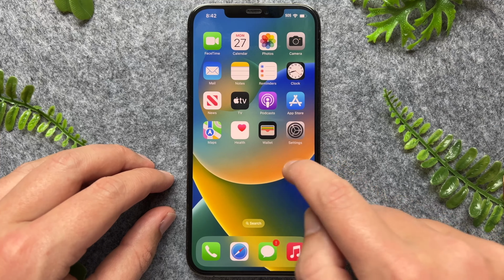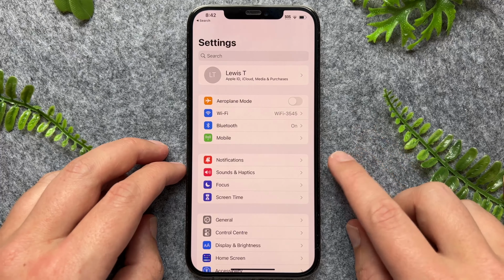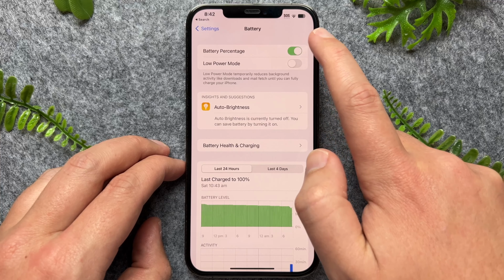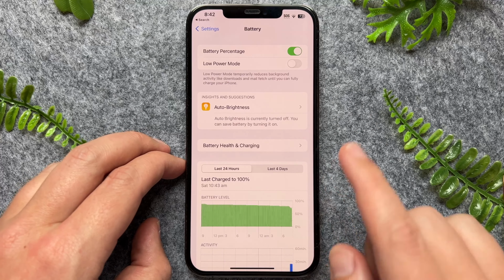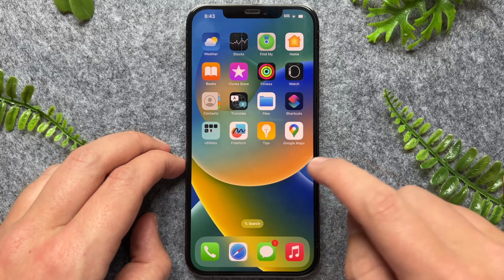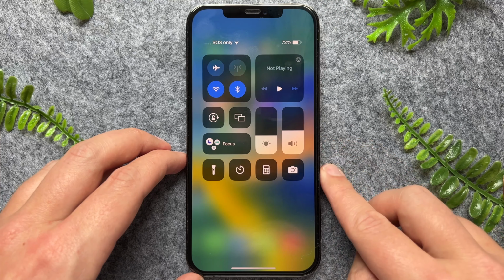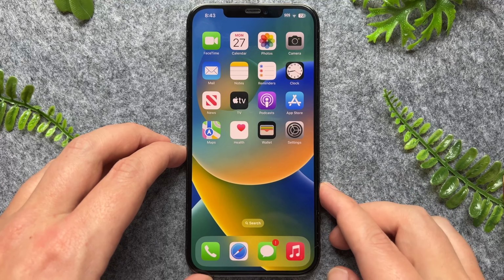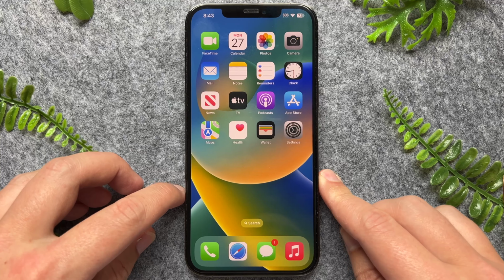How To Turn On Battery Percentage For iPhone 13/ iPhone 13 Pro/ iPhone 13 Pro Max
In this tutorial, we'll show you how to turn on the battery percentage for iPhone 13. iPhone 13 has a new battery percentage indicator that can be really helpful when troubleshooting issues.

If you're having battery problems on your iPhone 13, this tutorial will show you how to turn on the battery percentage so you can track down and fix the problem. We'll also include a guide on how to troubleshoot common battery problems on iPhone 13. So be sure to watch this video to learn how to turn on the battery percentage for iPhone 13!